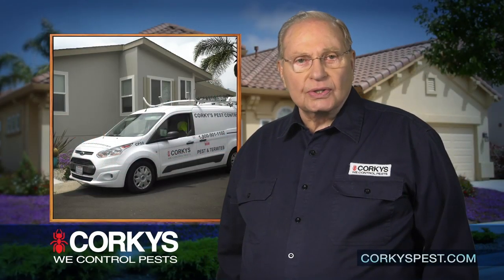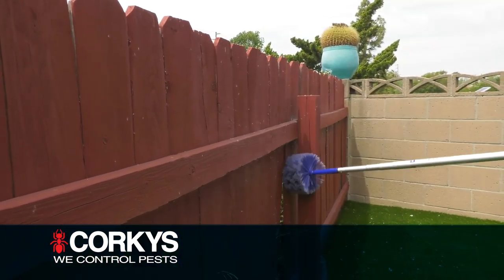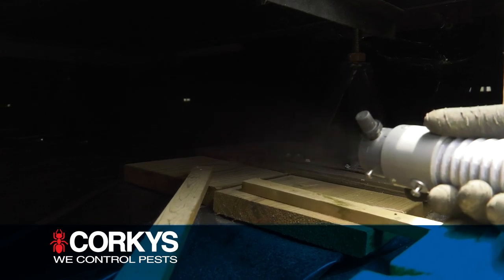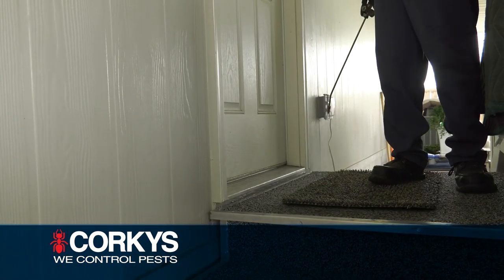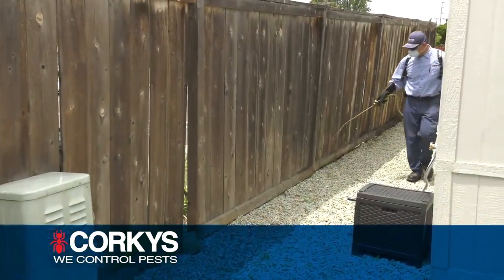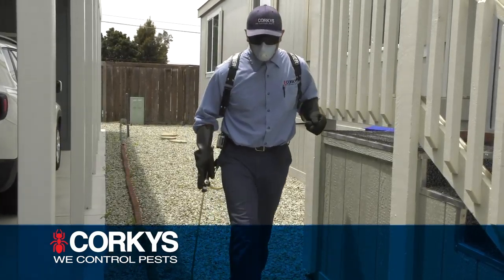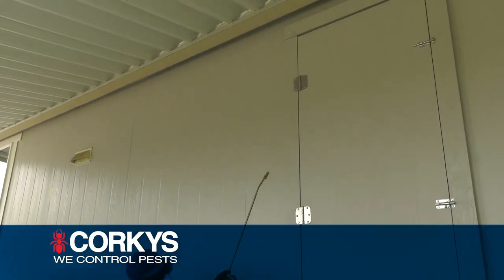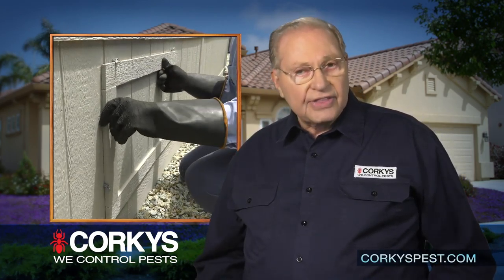Corkys Ultimate Mobile Home Pest Control Service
This video shows the service you can expect as a Corky's Mobile Home Pest Control customer.   Thank you for your business.